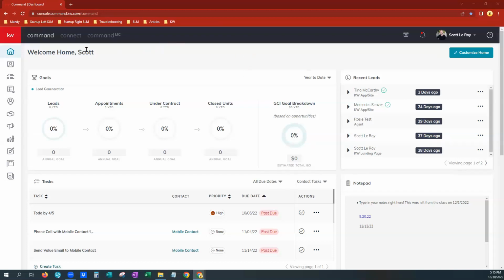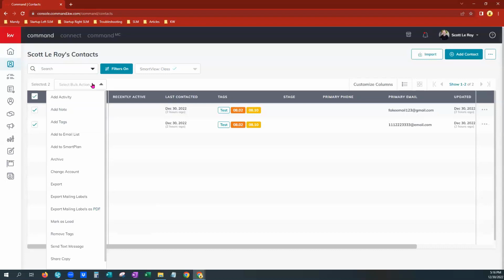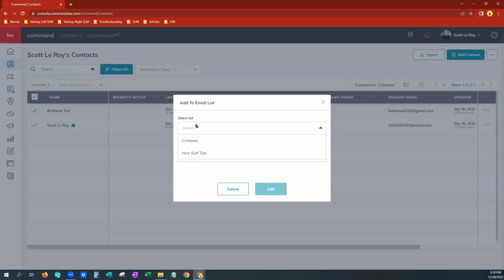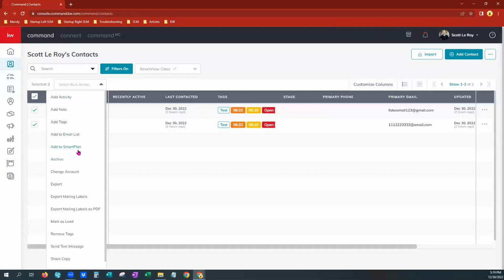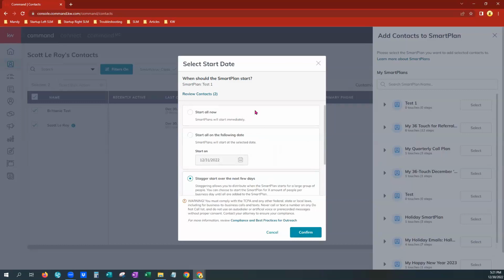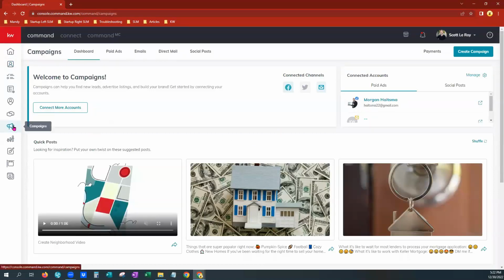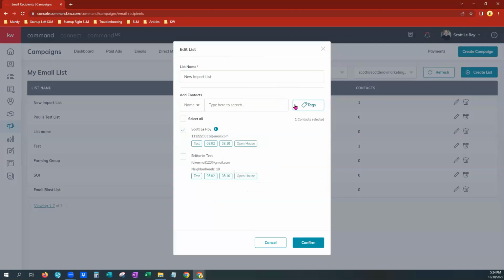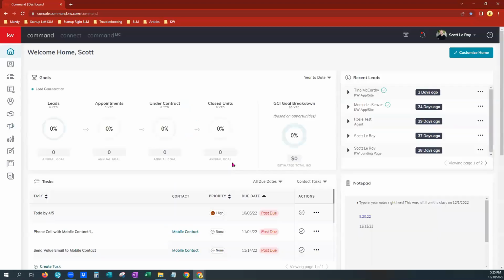Tech Tip: What To Do Once Contacts Are in Command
This tip video will go over how to navigate your database once your contacts have been imported! Some quick recommendations on how to jumpstart your database health.